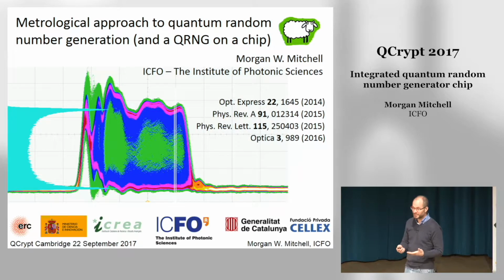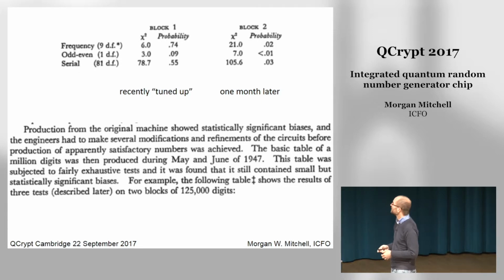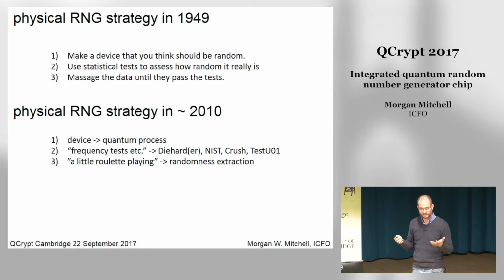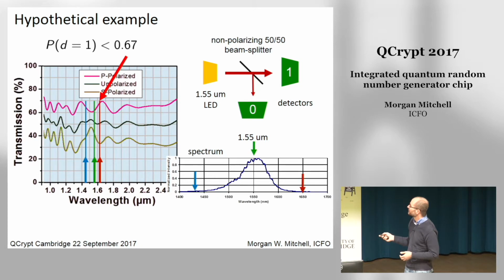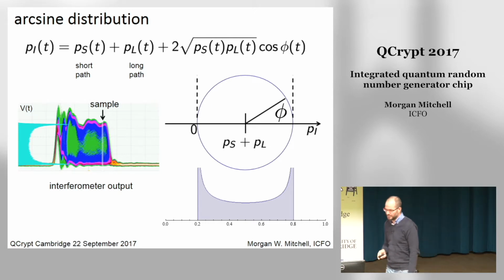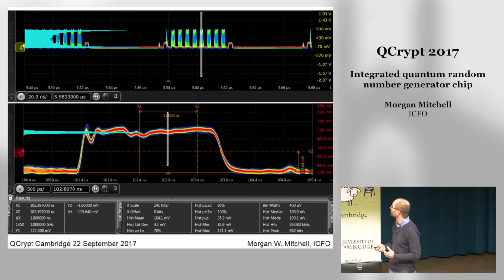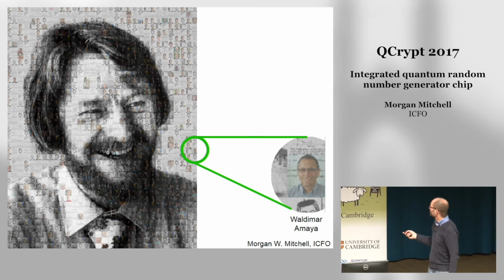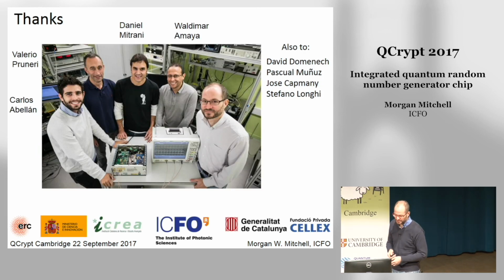QCrypt2017 Fr31 Metrological approach to quantum random number generation (and a QRNG on a chip)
Morgan Mitchell, "Metrological approach to quantum random number generation (and a QRNG on a chip)", QCrypt2017, Fr31, 18-22 Sept 2017, Cambridge UK